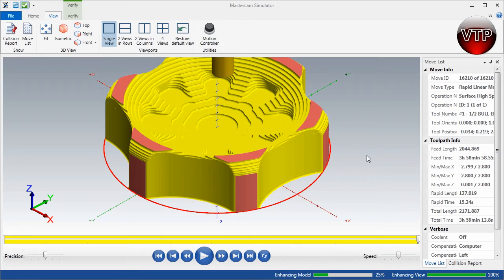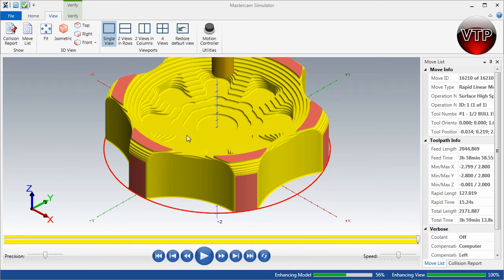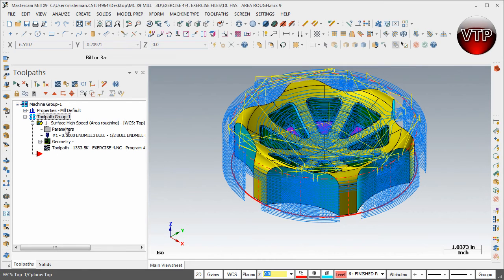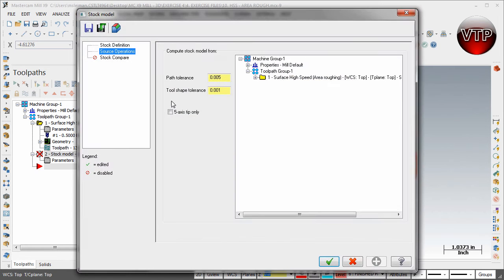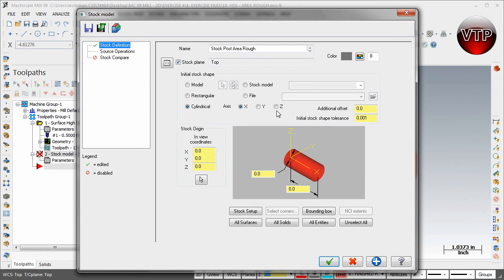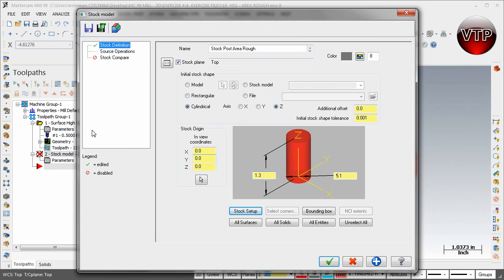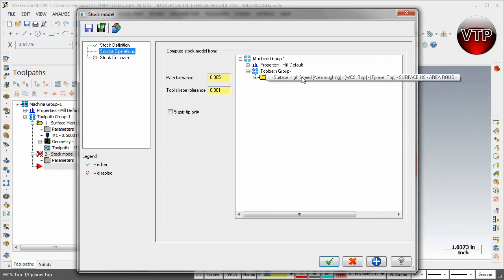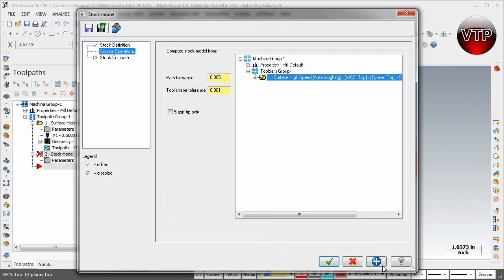MASTERCAM X8-X9 3D ADVANCED MILL 4.12 - Stock Model - vtpros.net